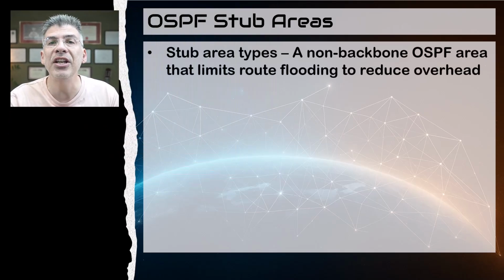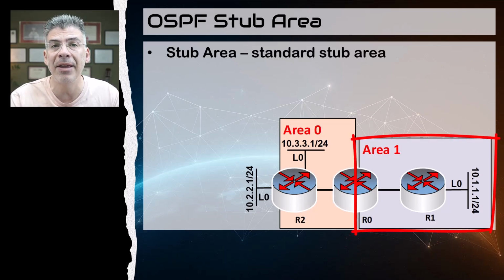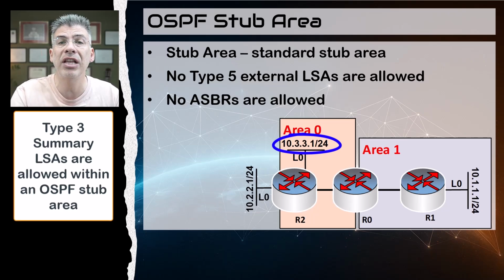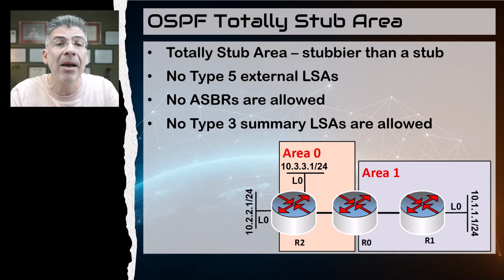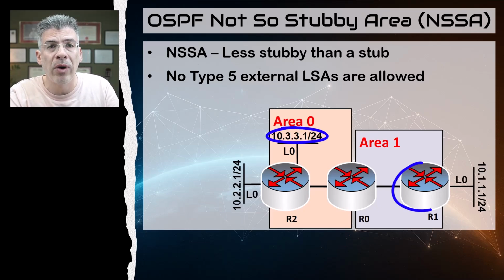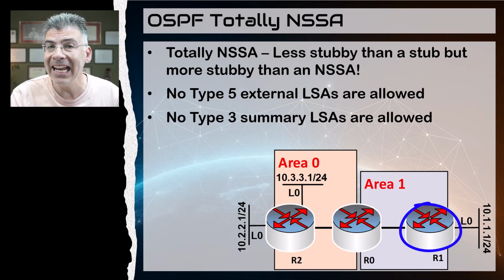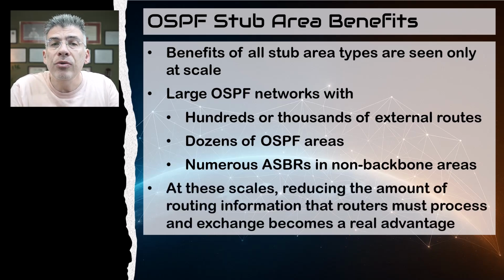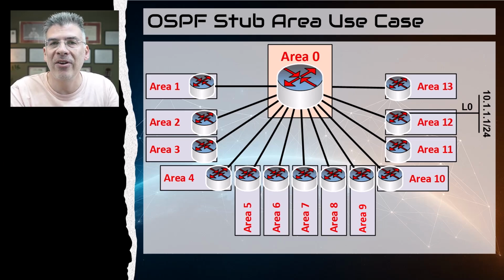Understanding OSPF Stub Areas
📚 Full networking courses, labs, quizzes, PDFs, and more!

Learn how OSPF stub areas can make your network more efficient! In this video, we break down the four main OSPF stub types: Stub, Totally Stub, Not-So-Stubby Area (NSSA), and Totally NSSA.  We explain their rules, use cases, and how they help reduce routing table size, LSA flooding, and complexity. Whether you’re preparing for CCNA, CCNP, or just want to master OSPF, this clear and practical guide will give you the insight you need.

☑️ Chapter list:
00:00 Introduction
00:40 OSPF Stub Area Advantages
01:45 OSPF Stub Area
03:56 OSPF Totally Stub Area
05:16 OSPF NSSA
06:38 OSPF Totally NSSA
07:24 OSPF Stub Area use cases
09:33 Summary